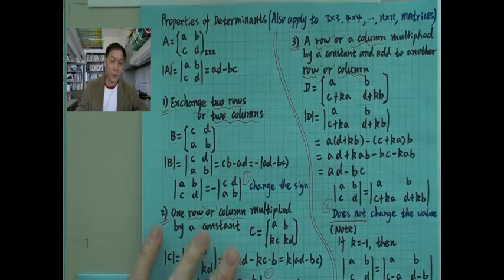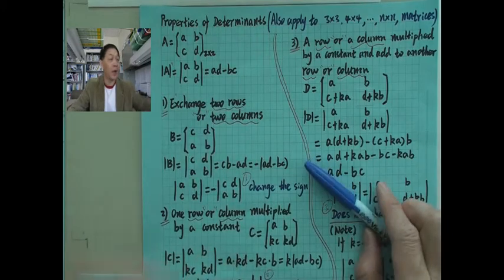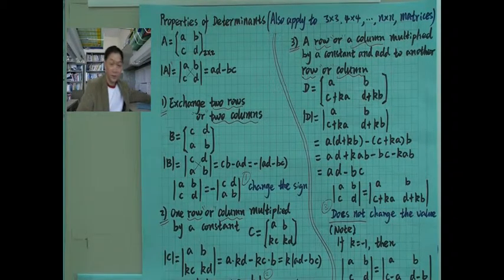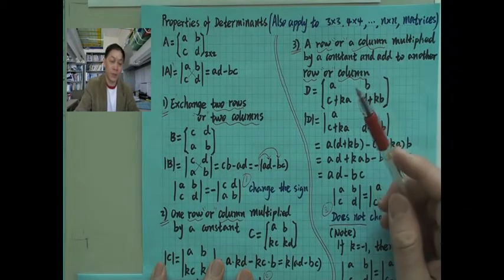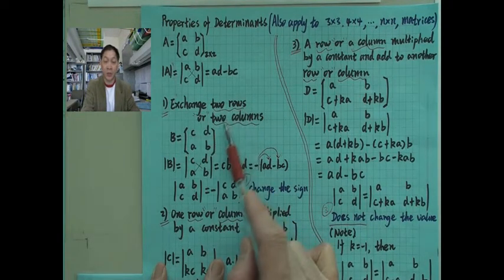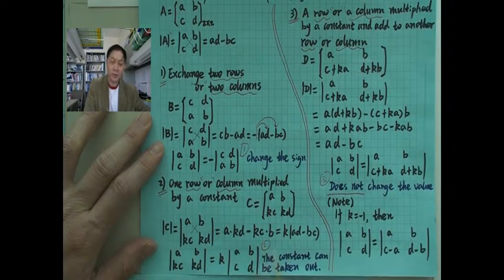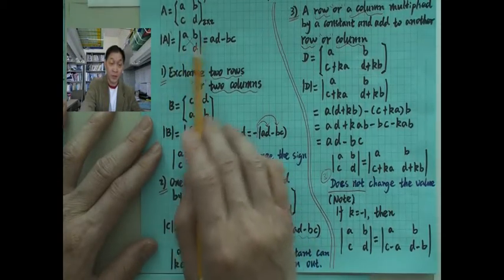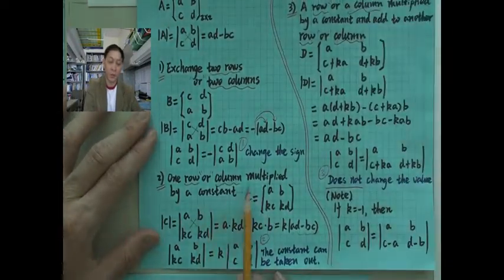properties of determinantsS1